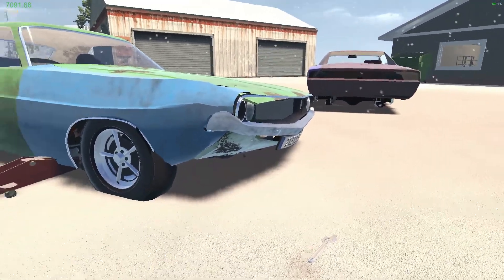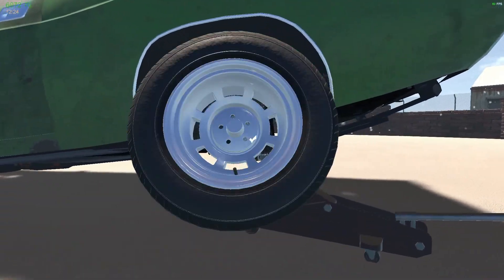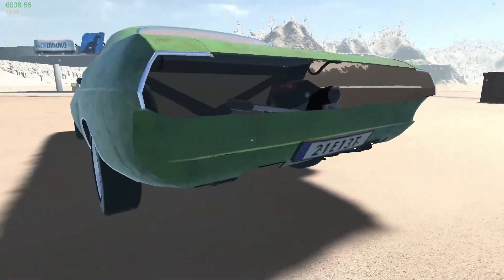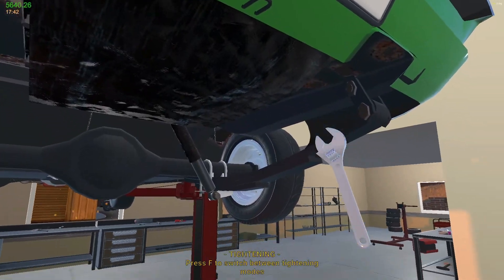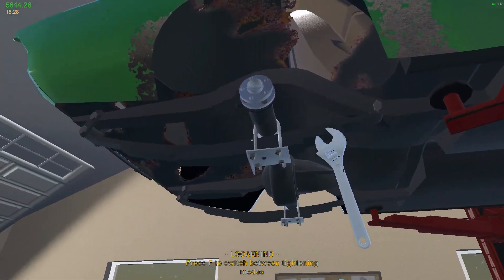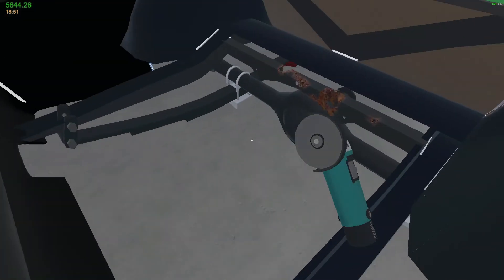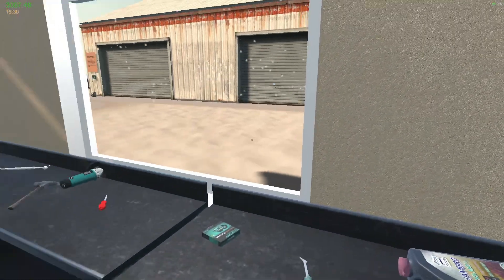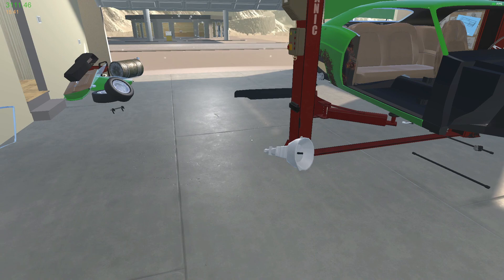This Car Exploded | My Garage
~News Small Update~
Added some traffic to new map
Added interior shop (on new map - location - upper far left corner on map)
- location on map coming soon - until now you have to find it your selves or wait for updated map

~Pervious Patch~
Fixed main menu not fitting in some aspect ratios
Cars consume more fuel
First version of racing -
Currently 3 are in game
race to junkyard
race around island
highway race

~Pervious, Pervious  PATCH~
  Added optional needs to casual game mode
Some of the town is done
Moved all performance parts to shop in town (also no more in catalog)
Added in-game map.

Map extension
First phase of new map, can be enabled in Esc menu. Currently added about 30 times more land, roads and airfield. There will be added towns, houses and many more things.

Multiplayer update
You can use your own car in multiplayer now
Now it works on main map.
Only thing that is all players see is other player loaded cars so this mode works for racing and casual driving only.(also car colors are set from "car current color" because loading colors over network takes too long)

Tools update
Wrench, screwdriver and spark plug tool now have directions - in order to prevent accidental unbolting of unwanted parts.

Junkyard update
Now you can use your tools in junkyard in order to unbolt parts from junkyard cars and buy them.

Other things
Added Bart convertible roof
Car handling improvements

And remember all donations will go back into the channel! Thank you!